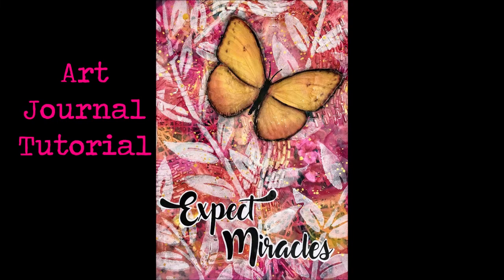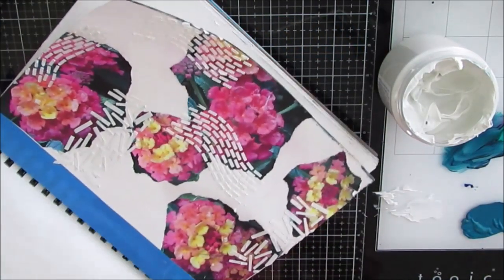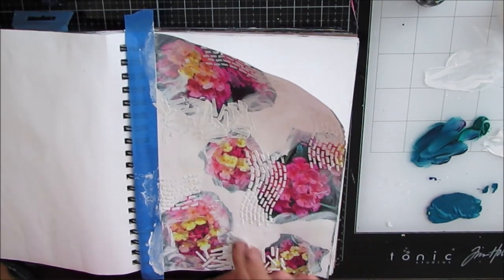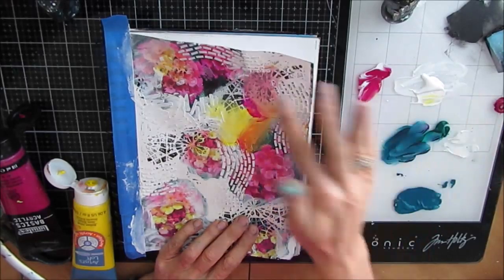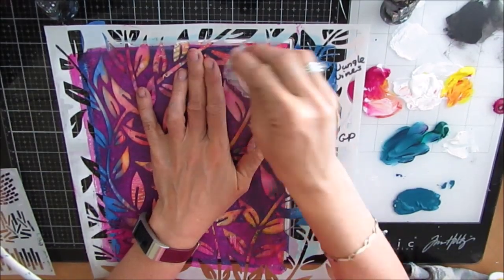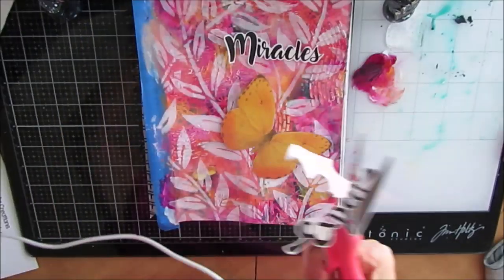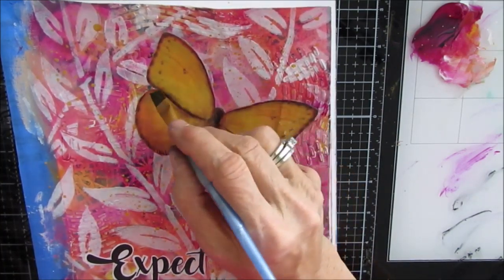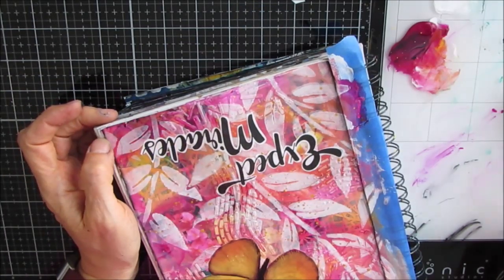Mixed Media Art Journal Tutorial-Use Personal Photos For Collage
Start your page by collaging paper from your own photos. Let your photos guide your color choices and theme.
Sentiment Pack #1
TCW 658 Jungle Vines
TCW889 Dash V